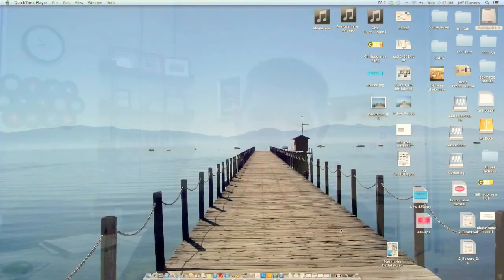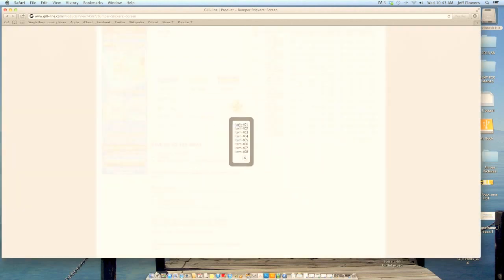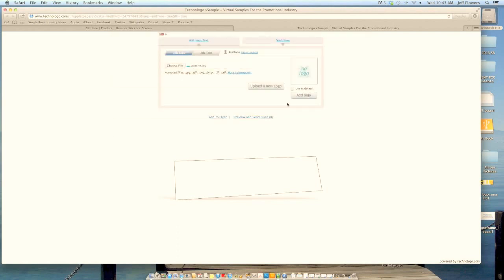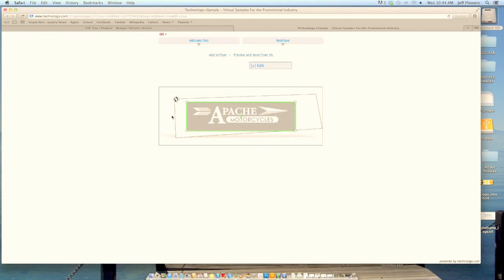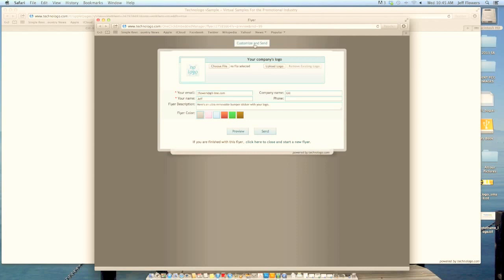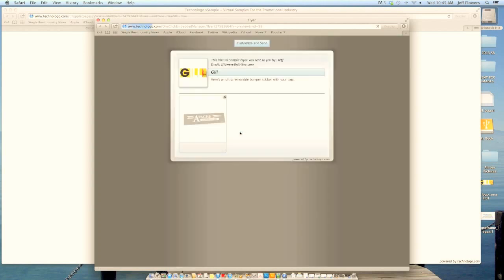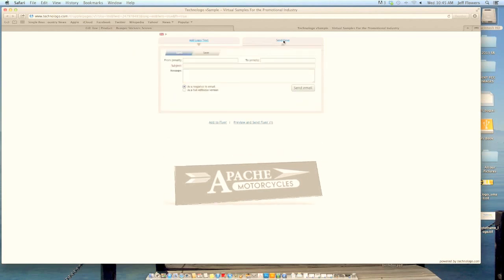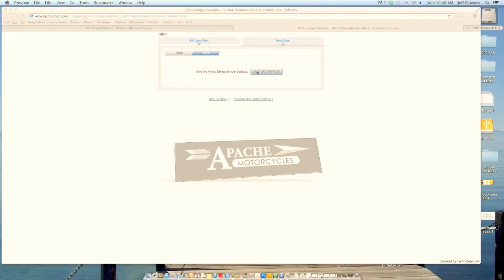Technologo Tutorial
Here's a quick demo walking you through the Technologo app on the Gill-line.com website. This is a great tool for creating quick proofs or visuals, on any stock item, for your customers. If you need any assistance, please contact Customer Service and we can walk you through it.